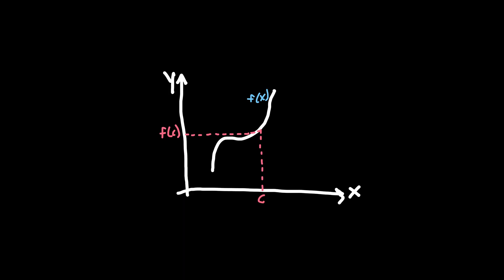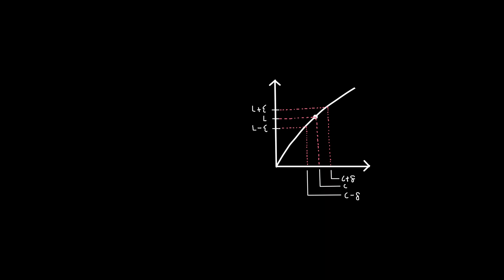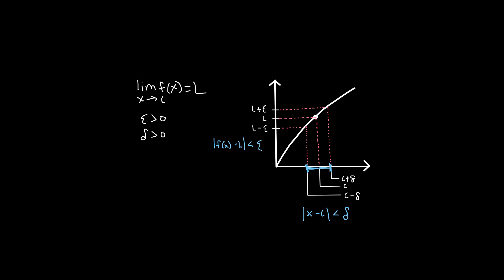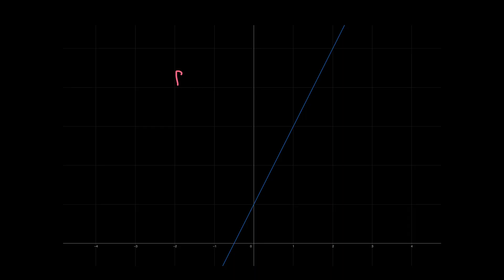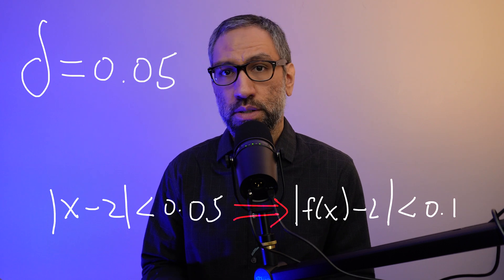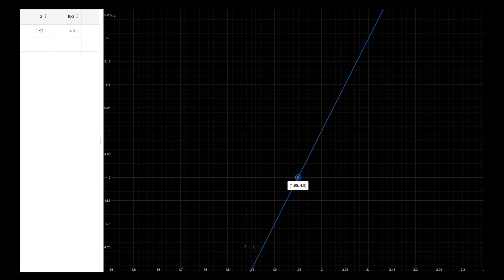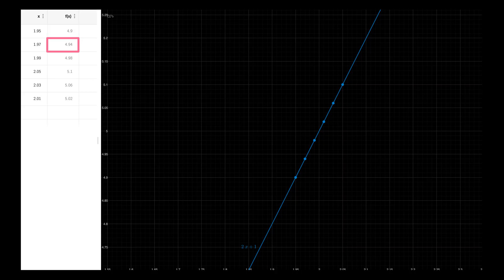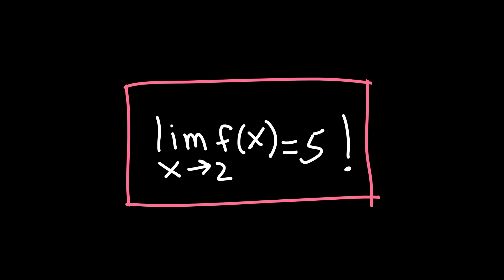Calculus | The Formal Definition of a Limit Explained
In this video, I explain the Formal Definition of a Limit, as simply as possible.